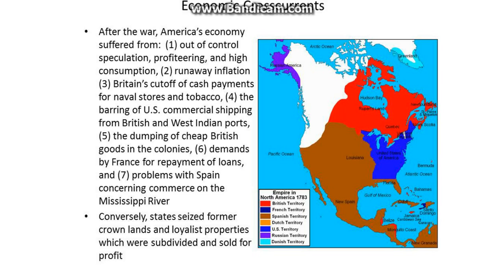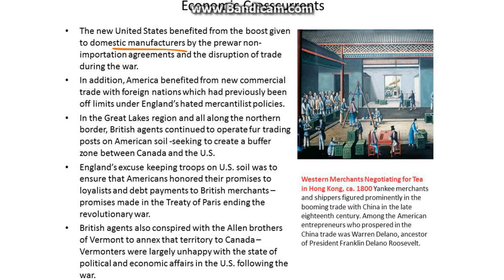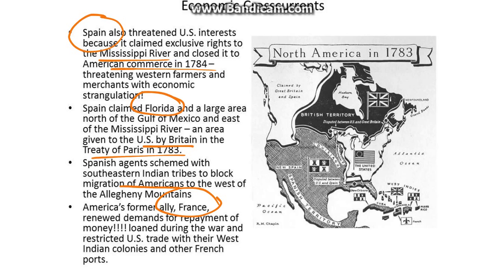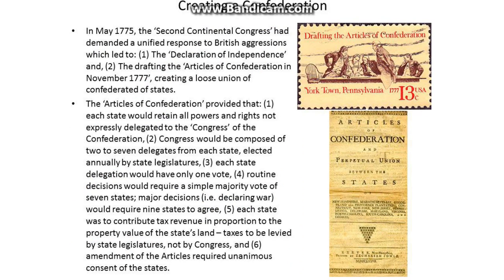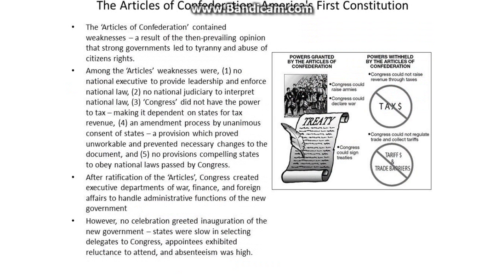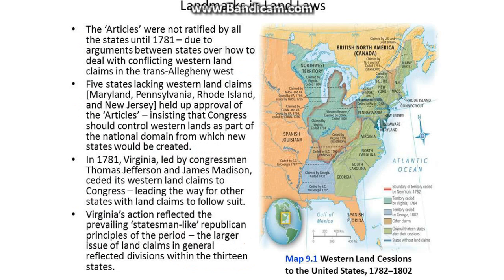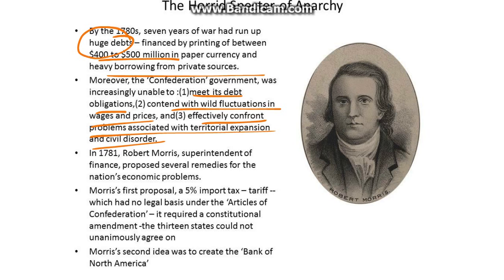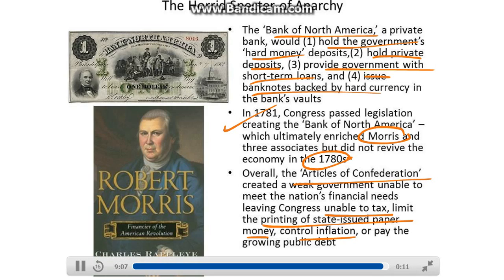Mrs. Feighery's TAP Chapter 9 Video #2 The Confederation and Constitution